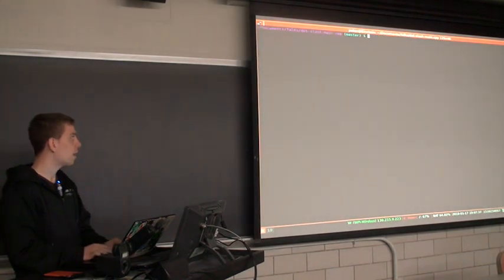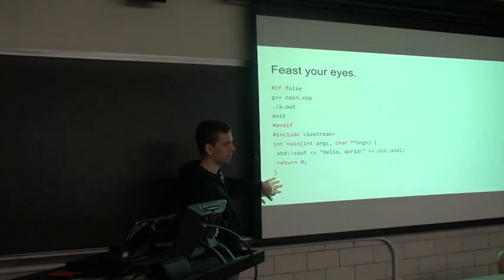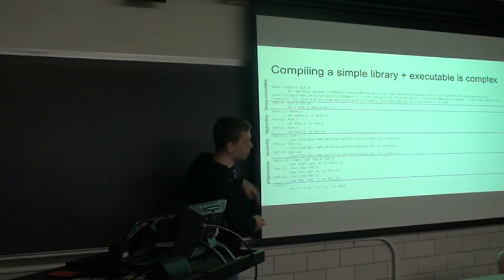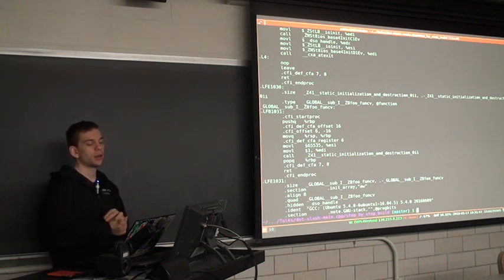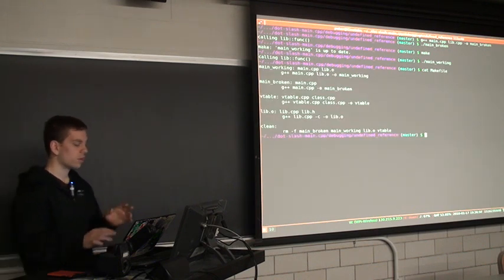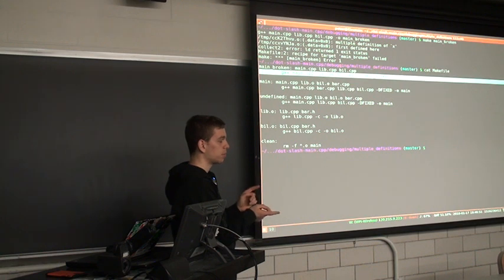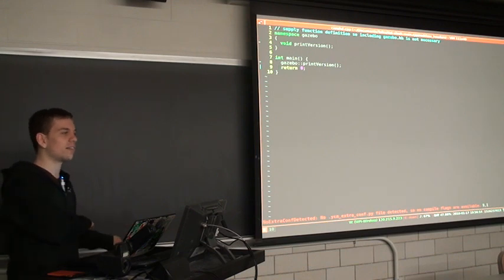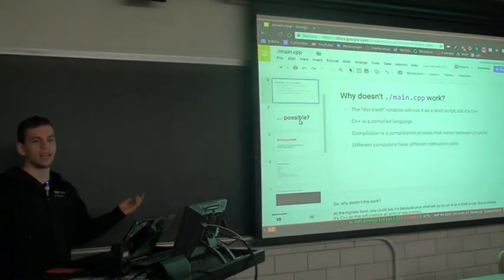./main.cpp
A talk about C++, compiling, debugging, and tricking bash and C++ into doing horrible things!